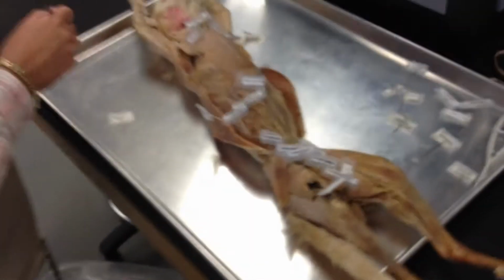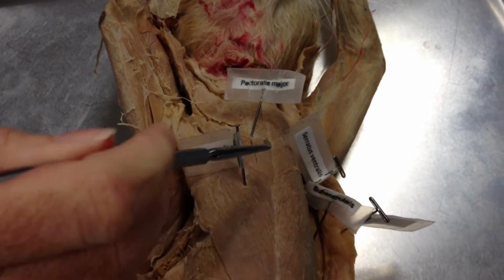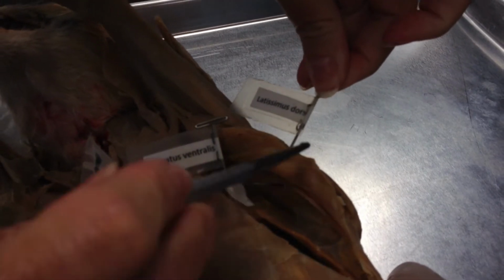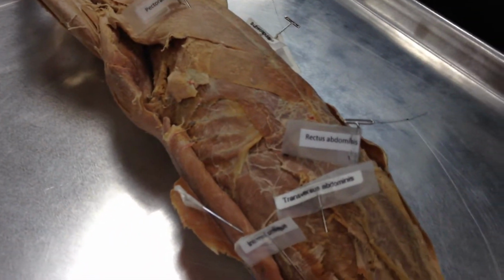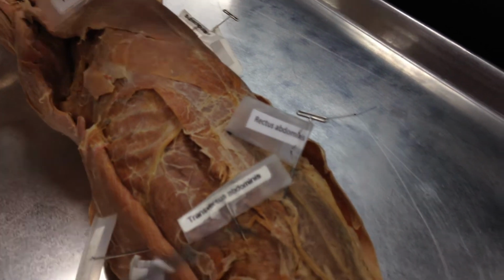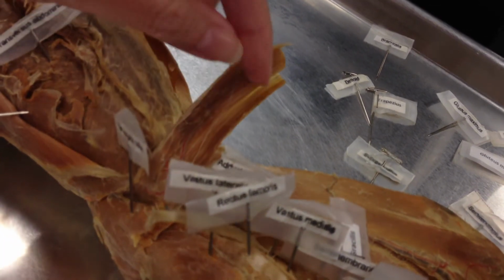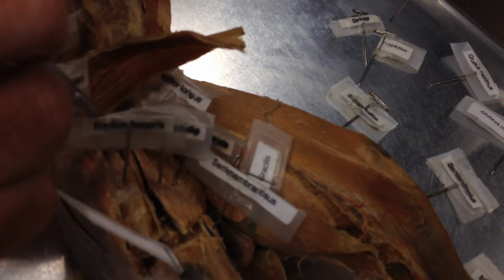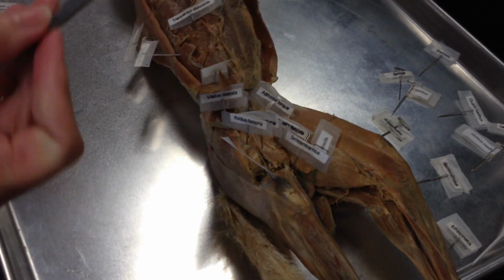A&P 1: Lab, Cat anterior musculature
Cat anterior musculature with Mrs.Harvey, the best Anatomy and Physiology teacher ever.
More to come, enjoy!